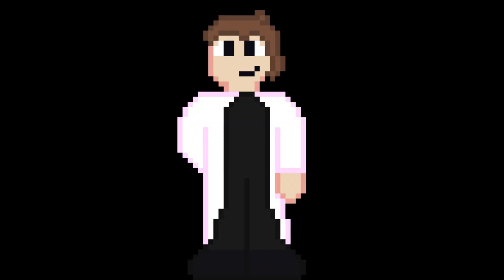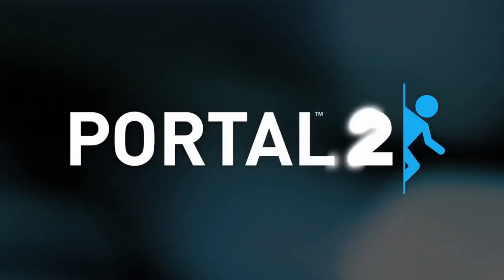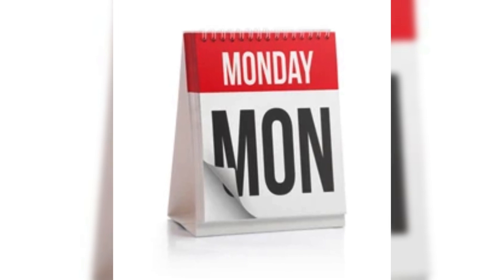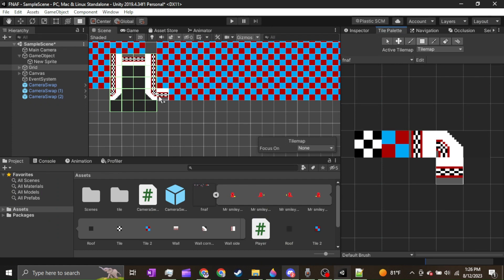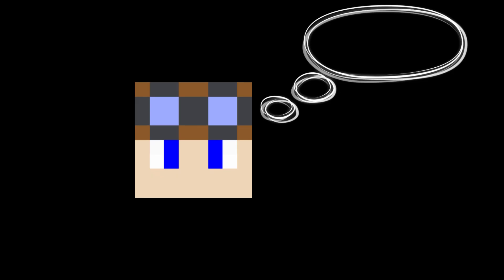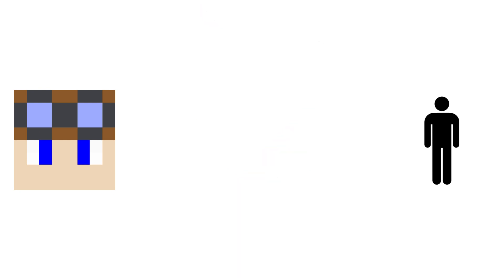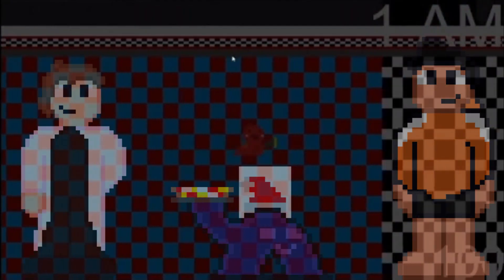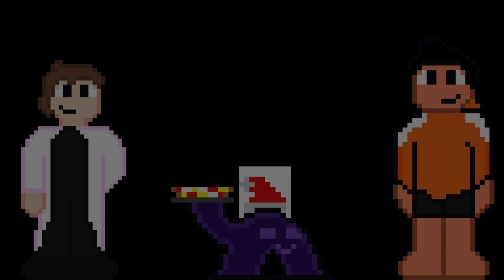2D Game Remake CHALLENGE || TindallB vs LDV challenge (ft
My friend LDV challenged me to make 3 games, lets see who wins!
Watch as TindallB goes head-to-head with LDV in this exciting game development collaboration. See who comes out on top in this epic battle!

Chapters:
00:00 - Start
00:40 - Rules of challenge explained
01:03 - First game (Portal but 2D
05:08 - Second (FNAF but 2D)
08:15 - Third game (Square FPS)
11:15 - JUDGING
14:00 - Outro